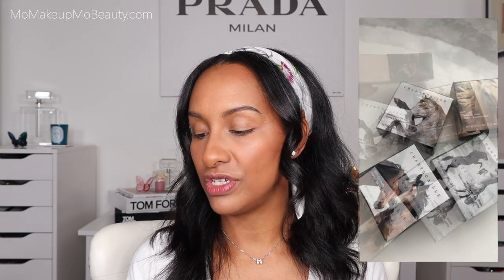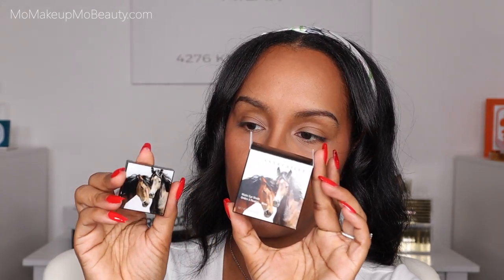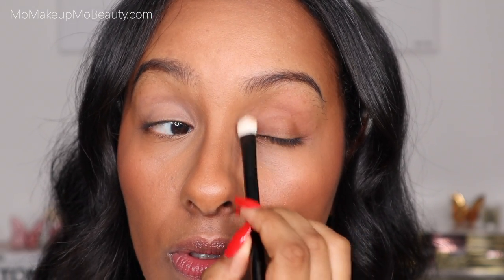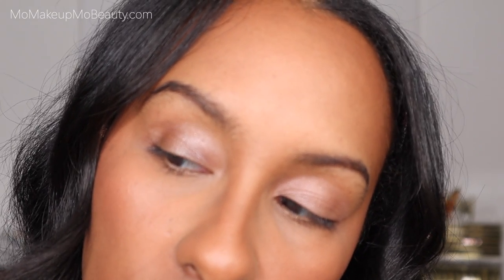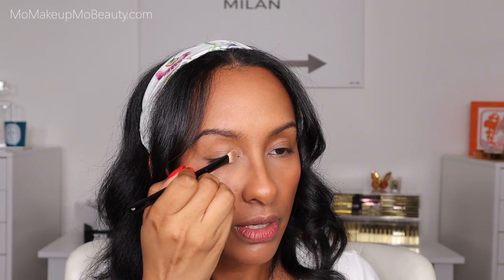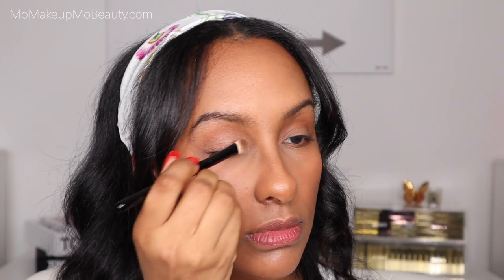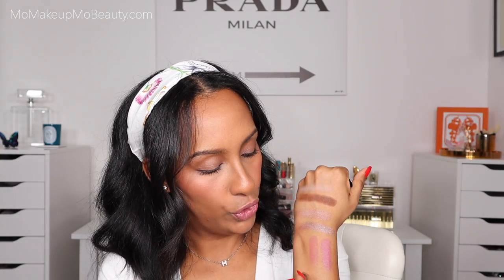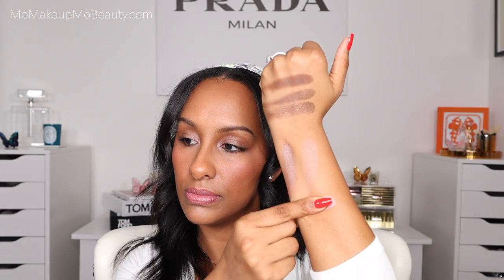Chantecaille Wild Mustang Collection Fall 2023 | Matte & Luminescent Eye Shades Mo Makeup Mo Beauty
Hey You! Excited to share Fall 2023 from @ChantecailleBeaute The Wild Mustang Collection.
The season re-connects us with the American Wild Horse Campaign to support their efforts to protect the wild mustangs of the American West.
The funds raised from the collection will support the Utah Conservation Program for the protection of a recently discovered isolated herd of wild horses in Utah’s Cedar Mountains. The program aims to protect habitat and enhance water availability for the horses, keeping them humanely in balance with their environment.

In this video I will share the entire collection in detail.
I always try to get as detailed as possible so I will be sharing eyelid swatches of each Eye Shade, including both NEW Matte Eye Shades, Luminescent Eye Shades and, along with lip swatch of Lip Veil.

After all of the lid swatches I will create multiple eye looks with the eye shades. To help you decide do you need them all or just a few.
And of course there will be comparisons to other Chantecialle eye shades and lip products.

0:00 Intro
1:07 The Wild Mustang Collection Details
1:17 Matte Eye Shades (Bay Palomino)
1:25 Luminescent Eye Shades (Roan Pinto)
1:37 Lip Veil (Wild Begonia)
2:06 Beauty that Gives Back
3:06 Eye Shades Unboxing
4:50 Eye Shades Swatches
5:02 Shade and Sweep Eye Brush
5:10 Eye Lid Swatches (Palomino)
6:05 Eye Lid Swatches (Bay)
8:12 Eye Lid Swatches (Pinto)
9:24 Eye Lid Swatches (Roan)
11:52 Look 1
13:06 Look 2
14:07 Look 3
16:33 Lip Veil Lip Swatch
17:30 Finished Look
17:39 Comparisons
21:41 Finale